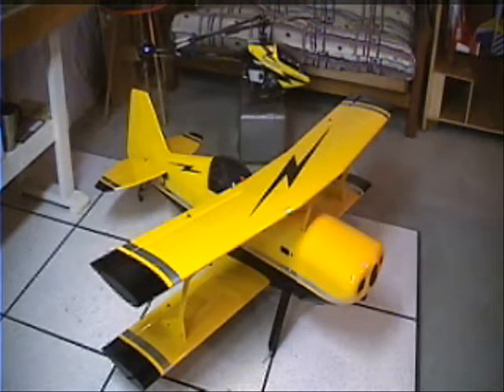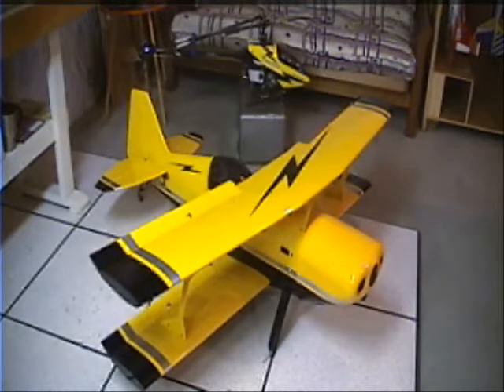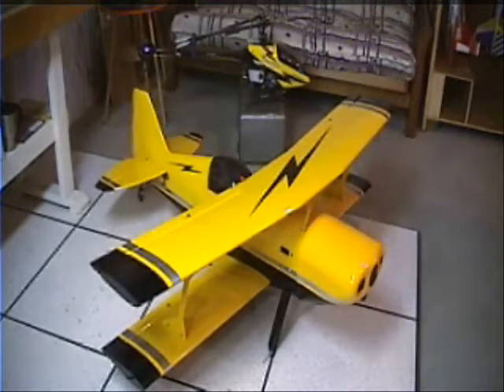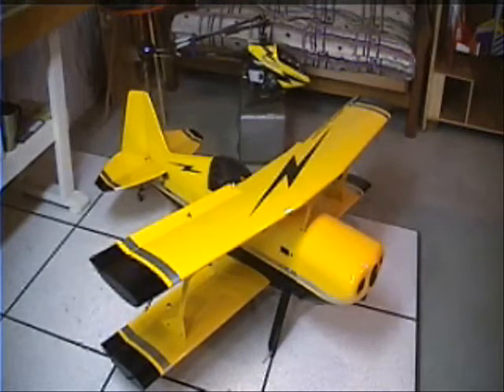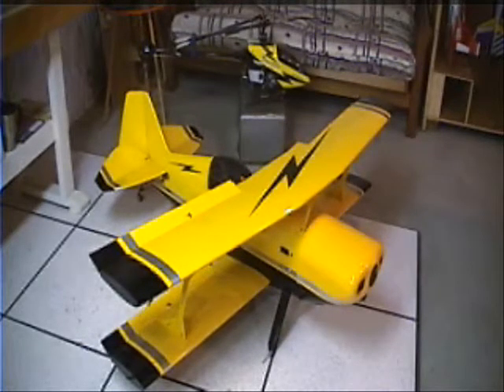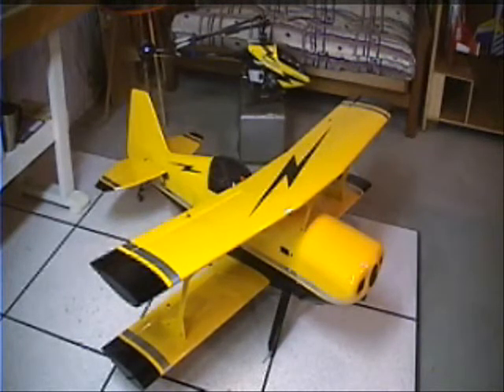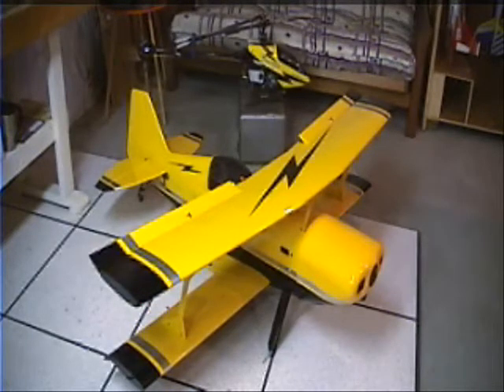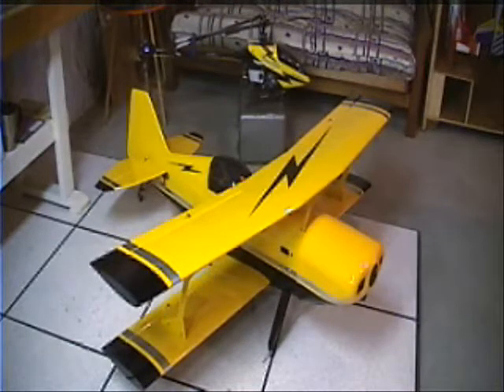PAU 27% JR radio setup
simple to use setup for flight mode based high rates and crow.